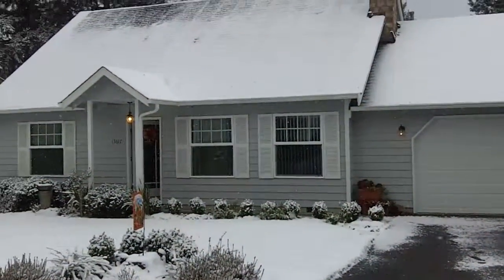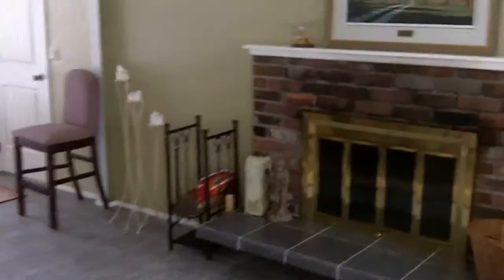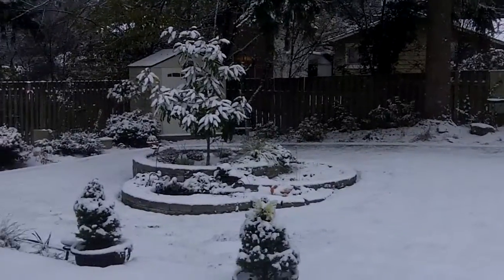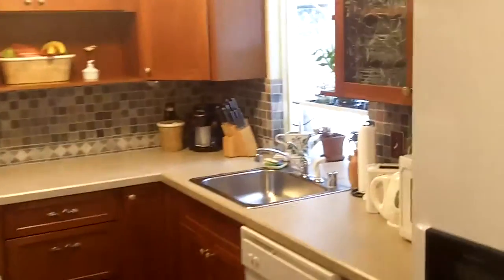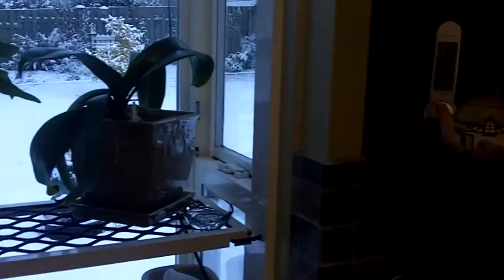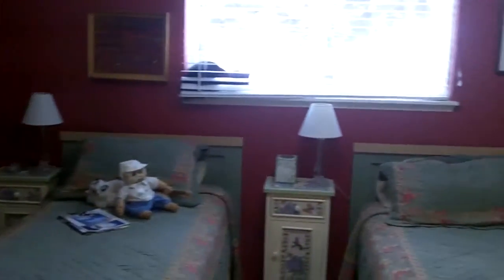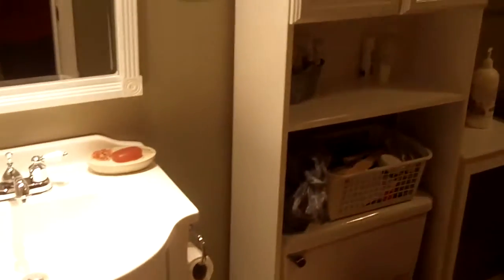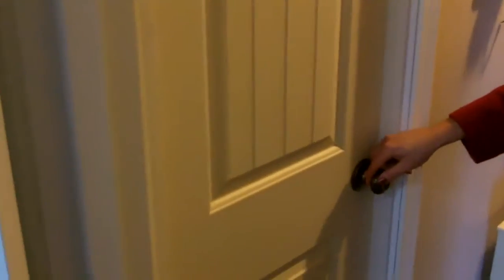Finn-Hill-Dream.com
Cape Cod  home on Finn Hill in Kirkland. Well maintained and has a beautiful yard.